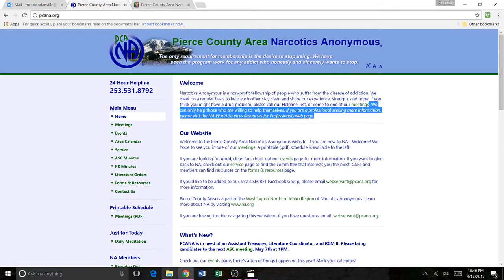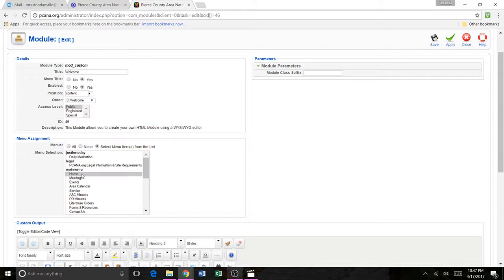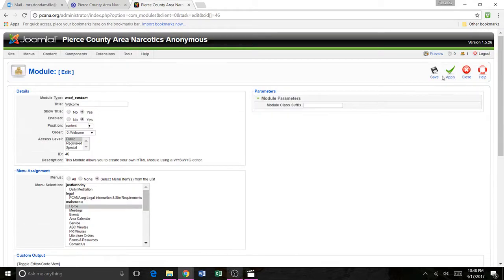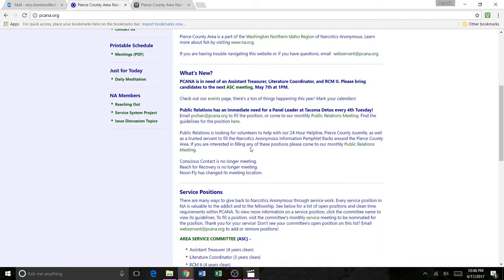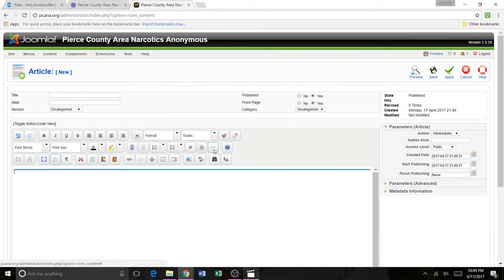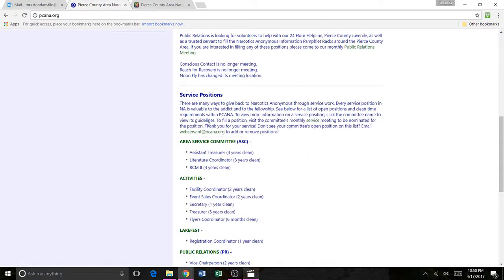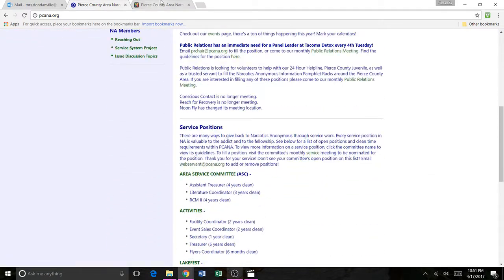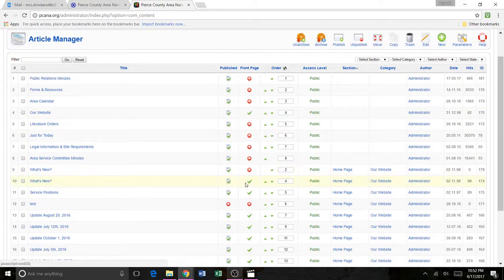Editing the Website Front Page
This video demonstrates how to change the content of the home/front page of your website.